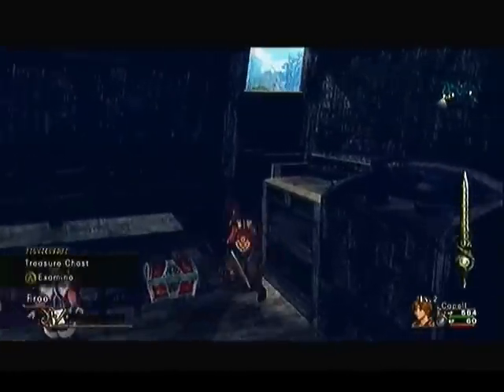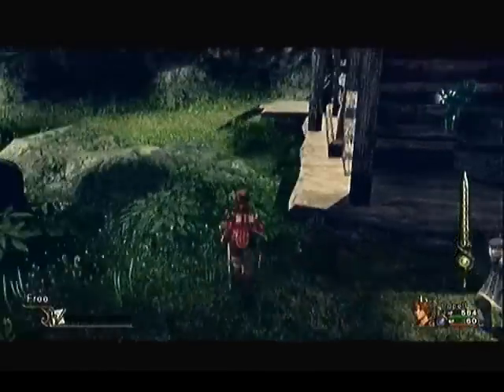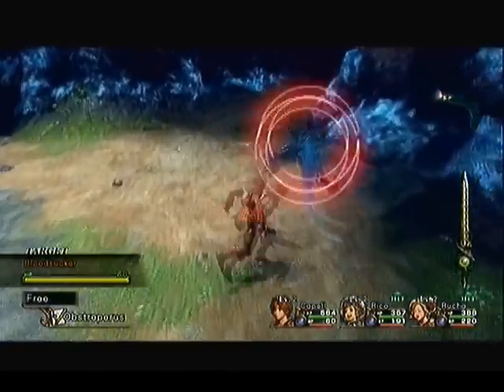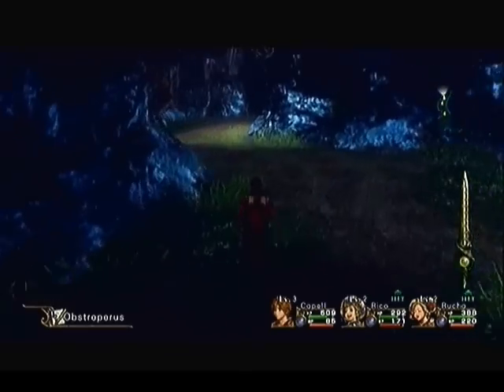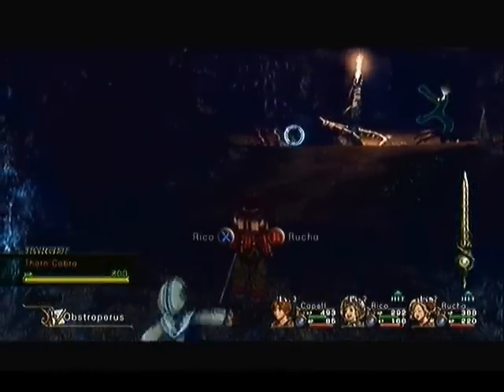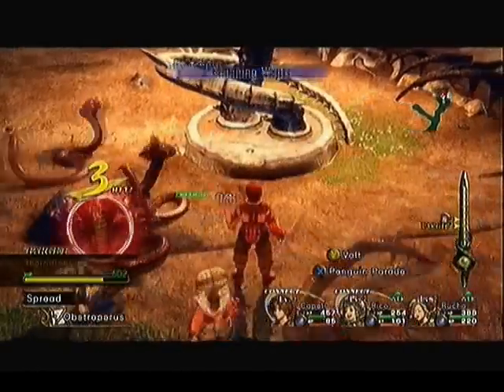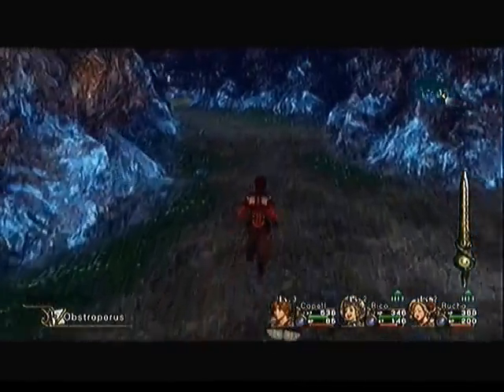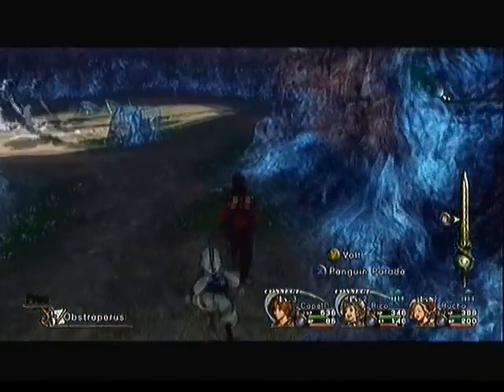Infinite Undiscovery Walkthrough part 8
part 8!
most requested too .